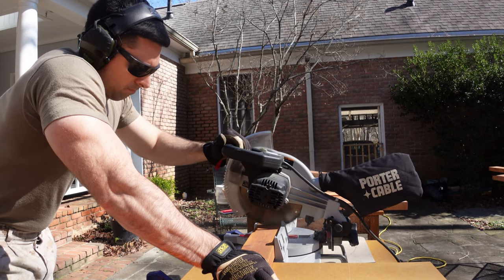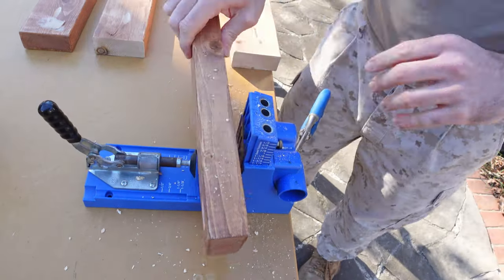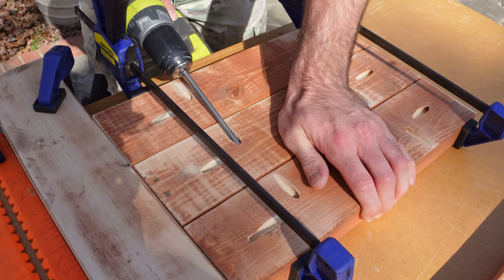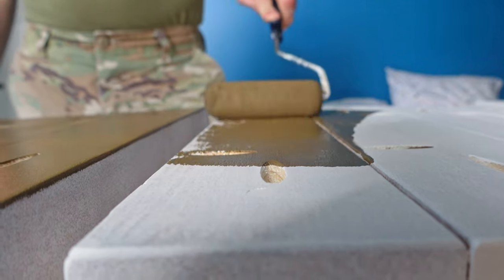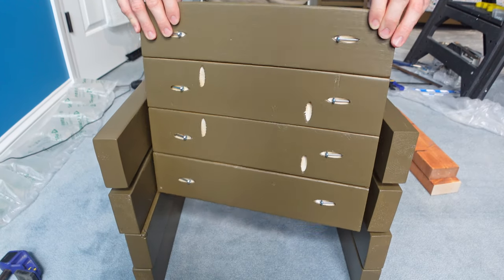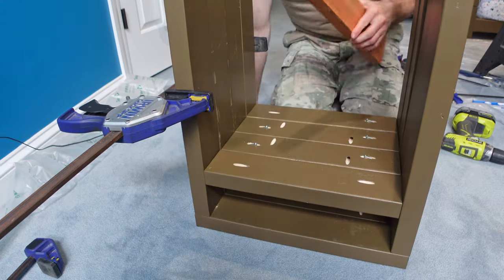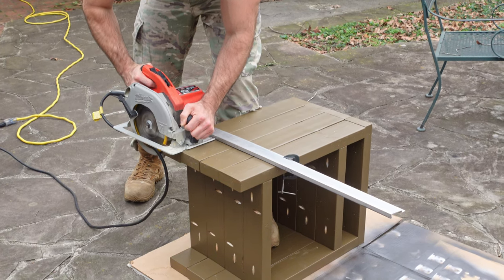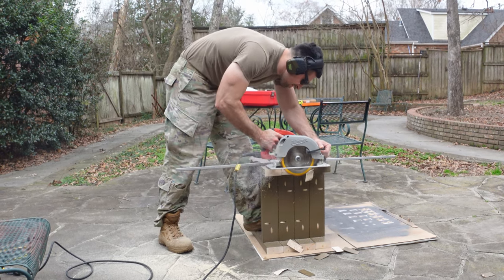Easy DIY 2x4 Nightstand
This is a quick and simple project using only 2x4s and pocket hole screws. I wanted to add some nightstands to go with the stackable daybed I built a few weeks back, so I came up with a quick and easy design and got to work. Since I still have a lot of 2x4s on hand from recycled projects, I decided to keep things simple and only use 2x4s to try and use up my inventory. All the pieces are attached via pocket holes and for the finish, I decided to match the day bed and stick to painting it Cowboy Boots by Sherwin Williams.

Come say hi on Instagram! Website coming soon.